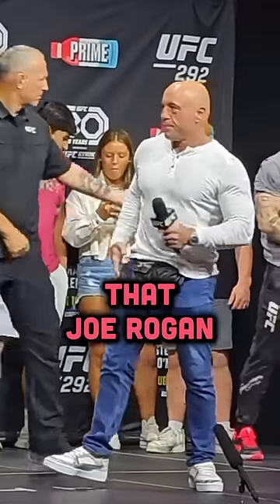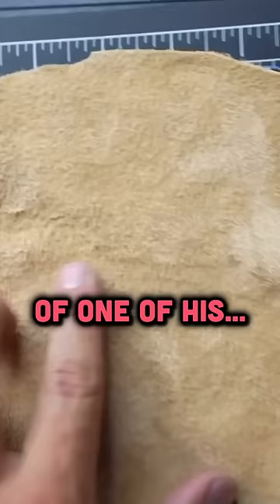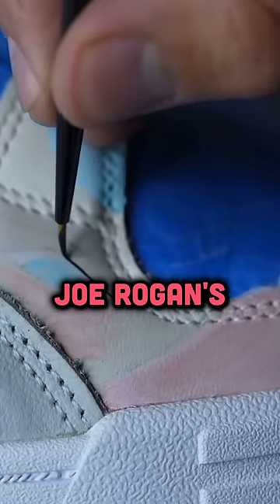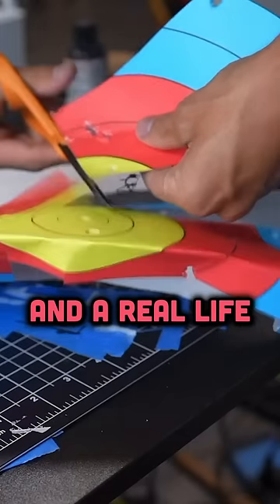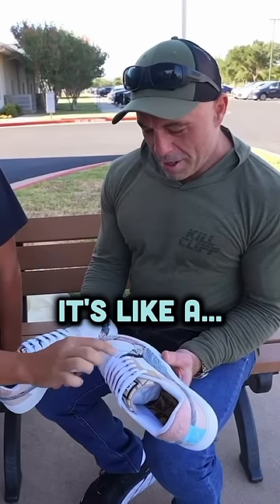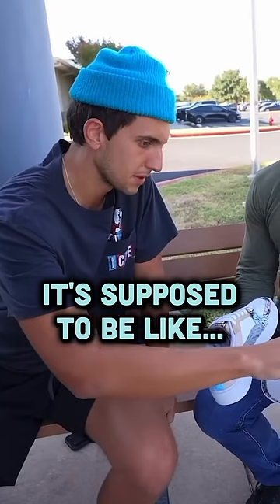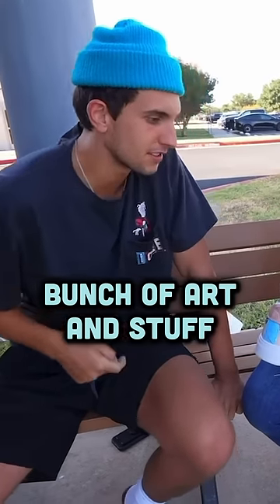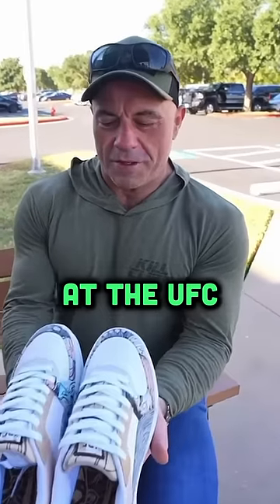The story behind Joe Rogan's CUSTOM elk skin shoes 😳